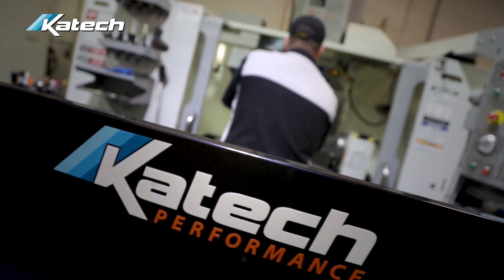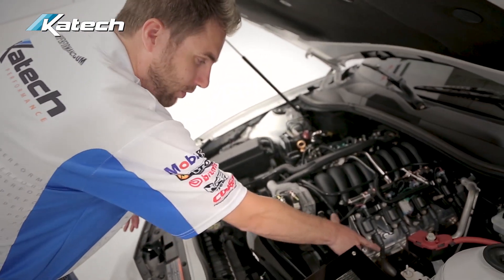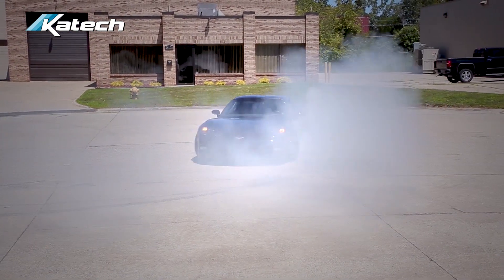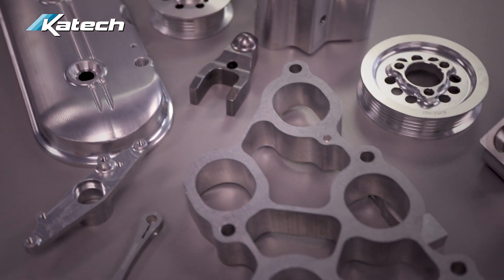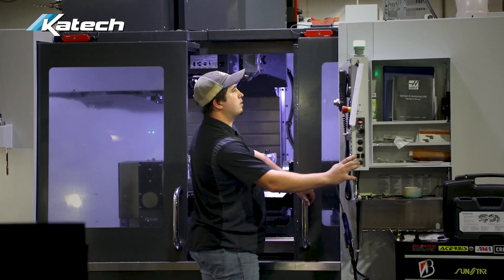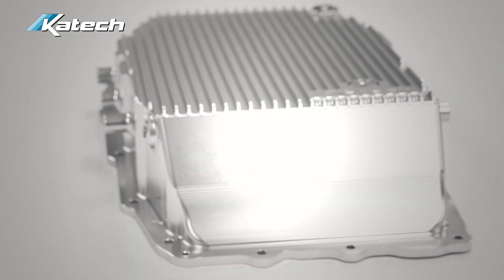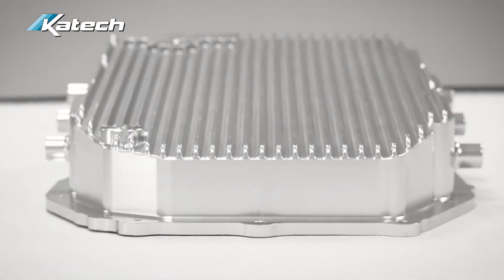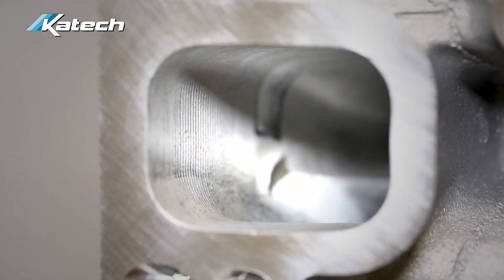Katech Vlog - Katech's CNC Manufacturing Department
We take a look at Katech's growing CNC Manufacturing department where we make Katech brand parts, as well as parts for outside customers.